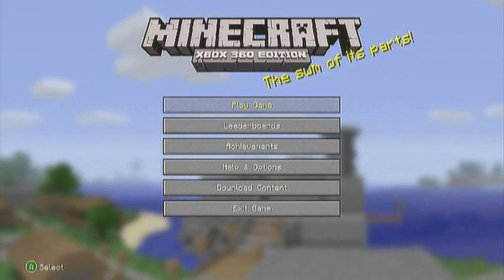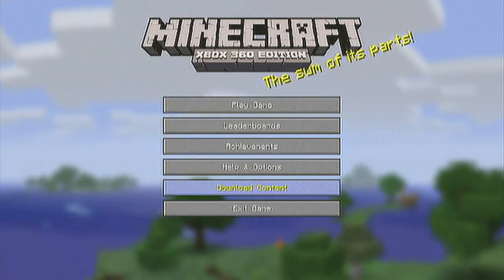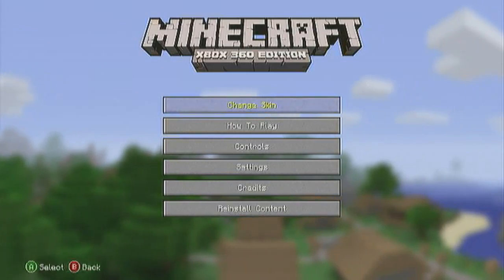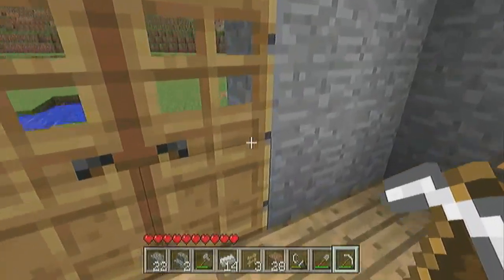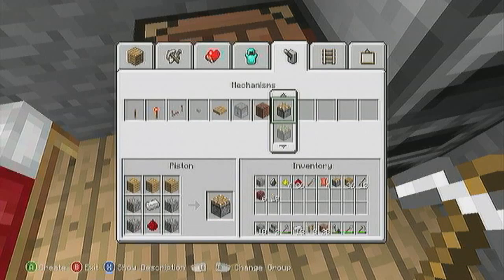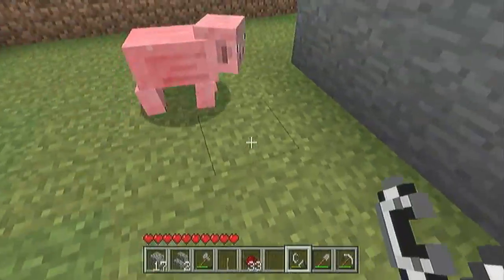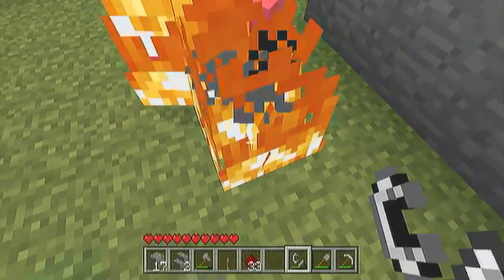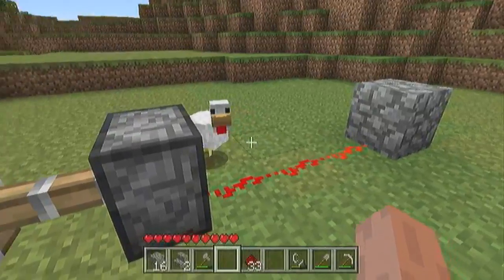Minecraft Xbox 360 Edition 1.73 Gameplay